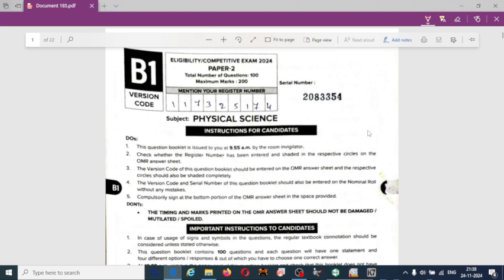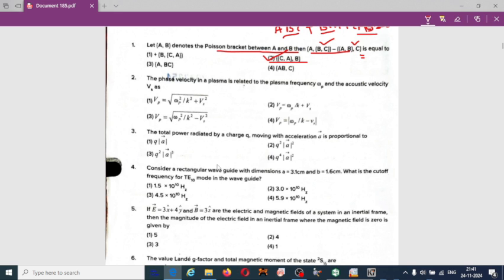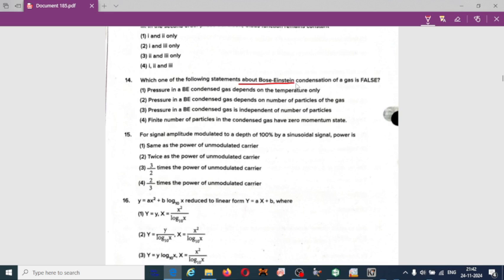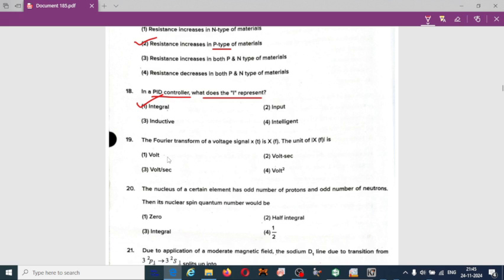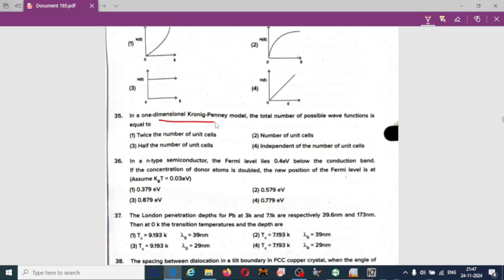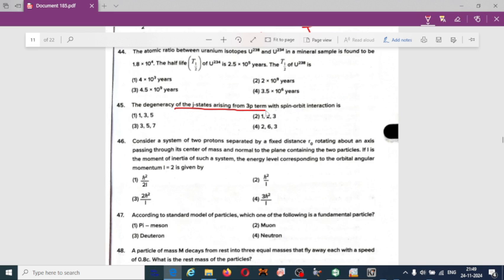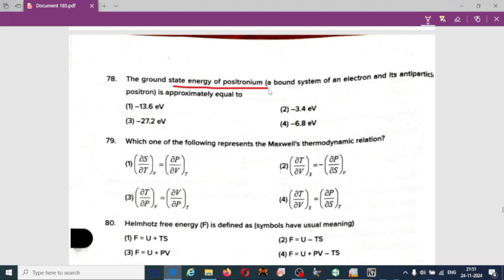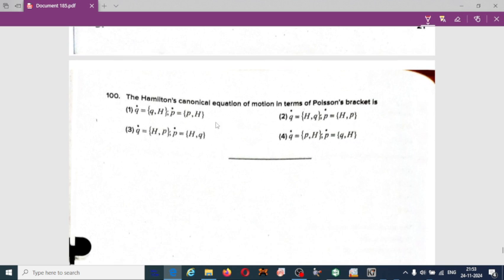KSET Exam 24.11.2024 Physical Science question paper analysis with key answers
The Karnataka State Eligibility Test (KSET) is a state-level examination conducted by the Karnataka Examination Authority to determine candidates' eligibility for Assistant Professor positions in universities and colleges across Karnataka.

Online classes for Free by Dr SB Physics on My official Channel

KSET Physical Science Core Subject of Paper
Mathematical Methods of Physics
Classical Mechanics
Electromagnetic Theory
Quantum Mechanics